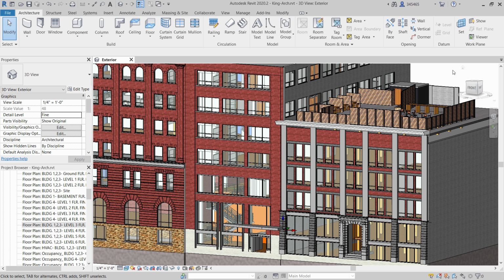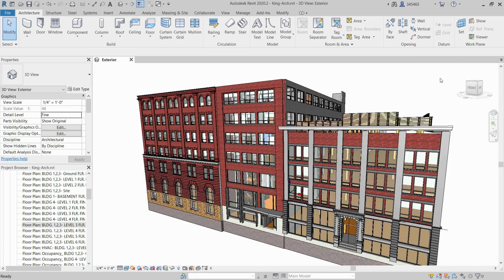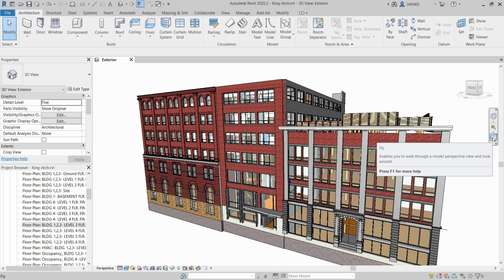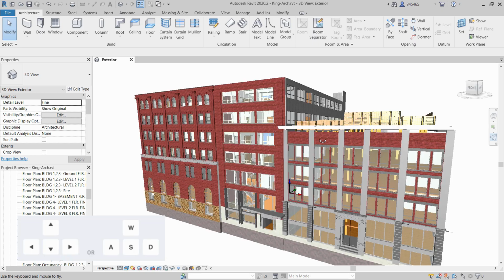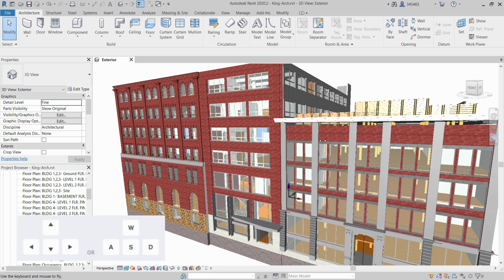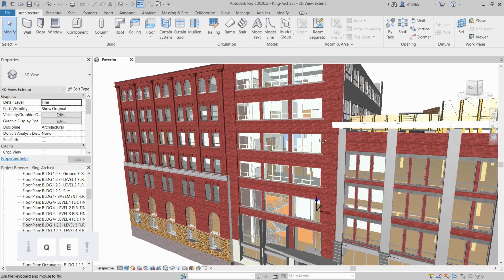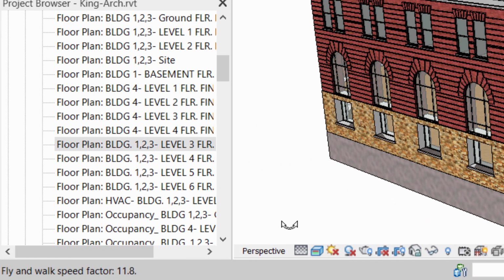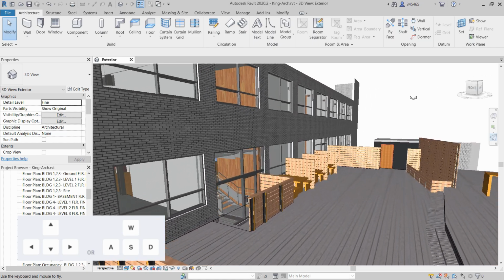Nuevas funciones en Revit 2020.2